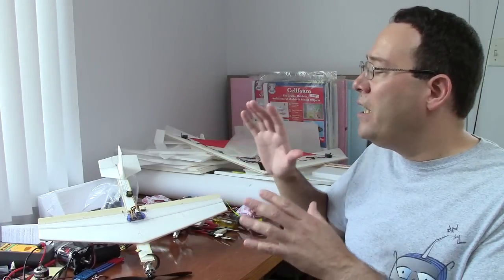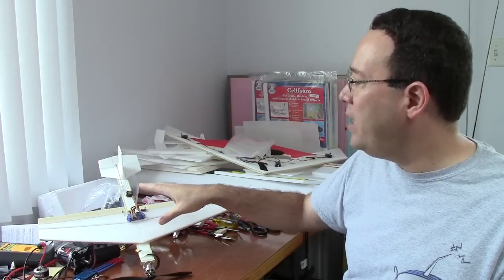How To Flight Test A New RC Model Airplane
Minimize the risk of losing your model on your next maiden flight.